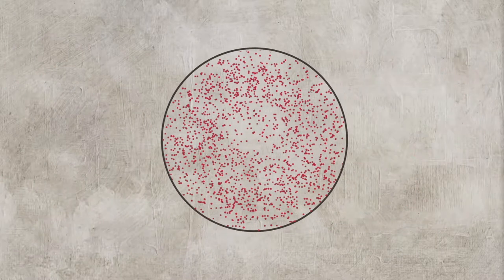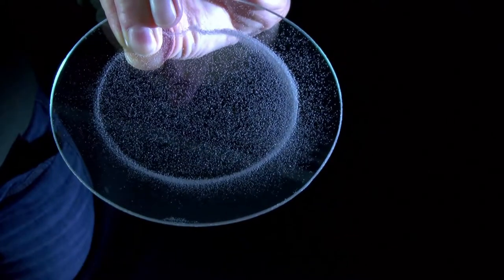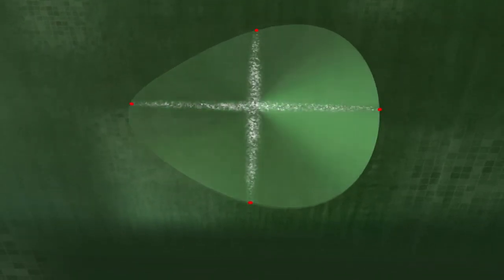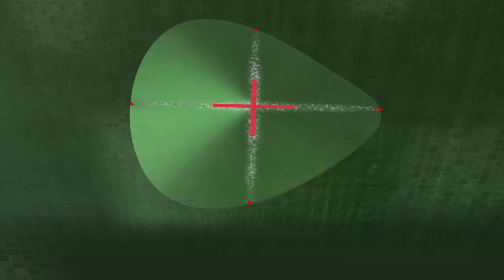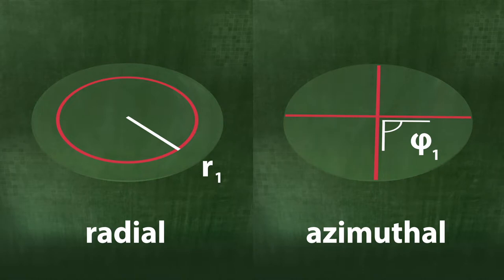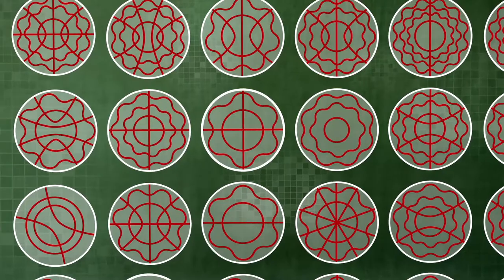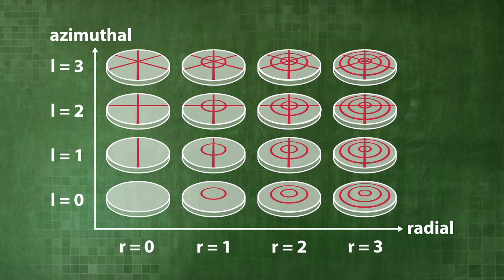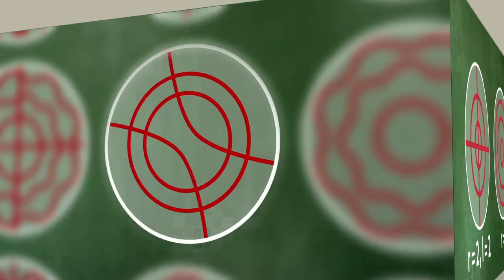Chladni Sound Figures (U2-05-02)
As early as in the 19th century, Chladni investigated potential vibrational modes in two dimensions. Two-dimensional nodes form nodal lines. Chladni had a simple and ingenious idea of how to make those lines visible. For example, we can use a violin bow to make a round glass plate vibrate. Let’s sprinkle the plate with fine powder. If we hold the plate at the appropriate point, we will obtain a so-called Chladni figure. How can this be explained?

This video ist part of the online course dealing with quantum physics, produced by the institute for physics education research, Münster university (Germany)